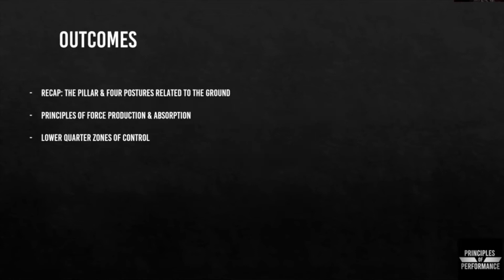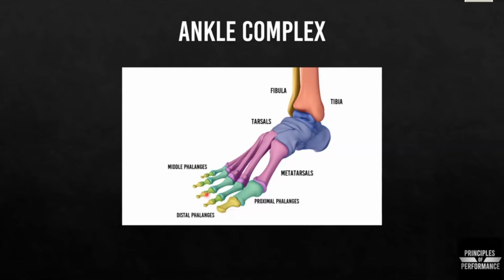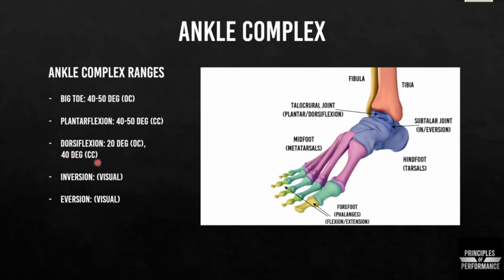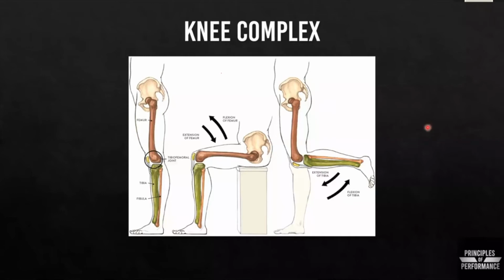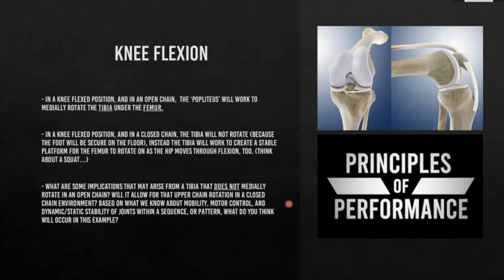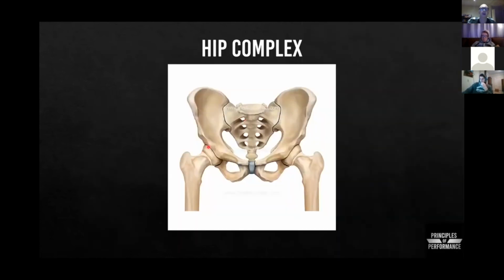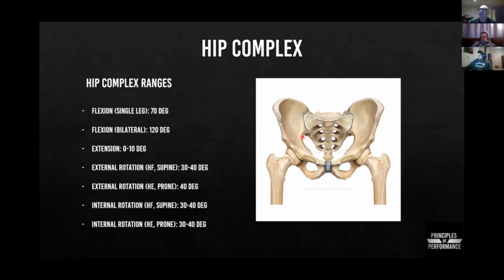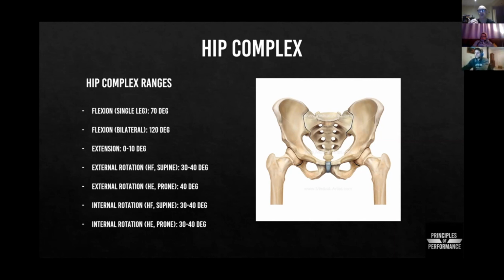Lower Limb Control Zones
In this webinar, we dissect force production and the way our bodies interpret that force throughout the lower quarter, and into the pillar.